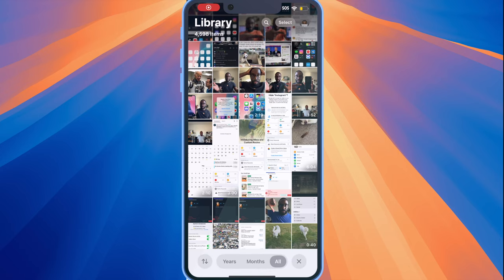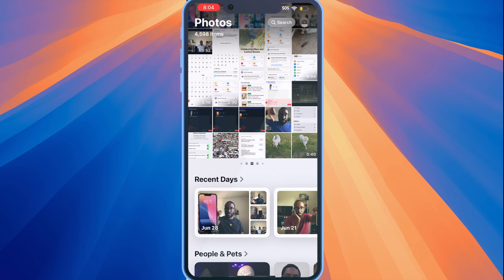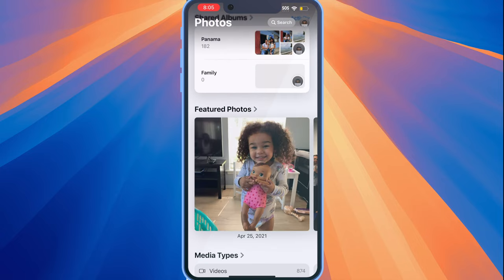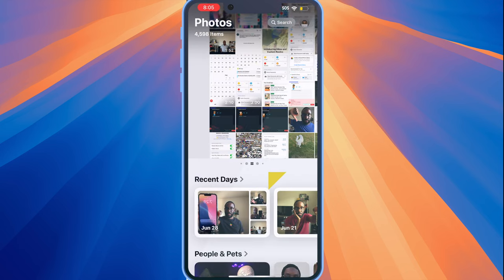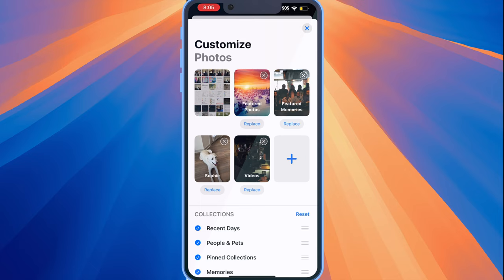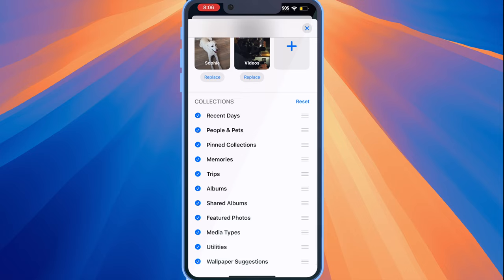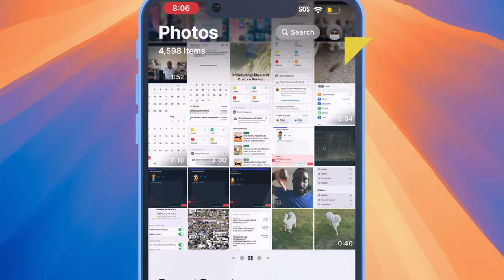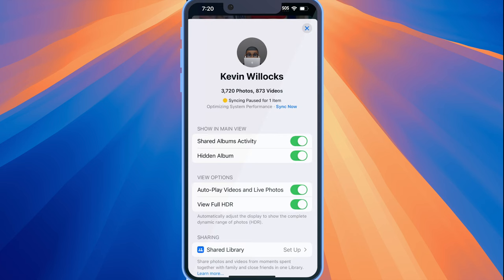iOS18 Photos App Overview : Will You Like This Redesign?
Discover all the exciting new features of the iOS 18 Photos app in this fun and informative video! Get a step-by-step guide on navigating the redesigned interface and explore the different categories available to organize your photos.